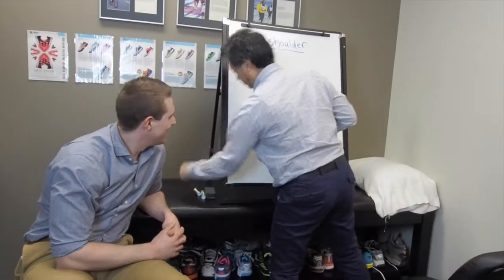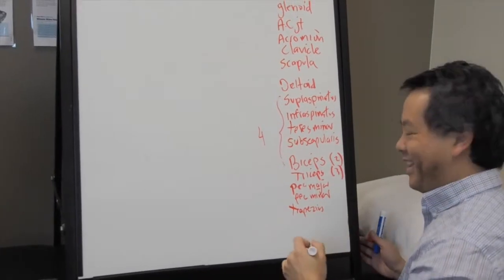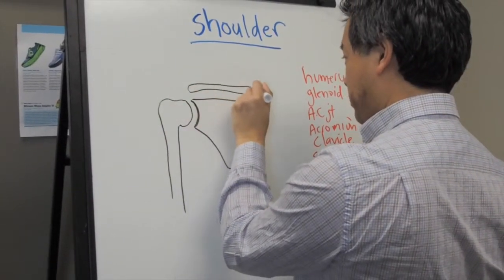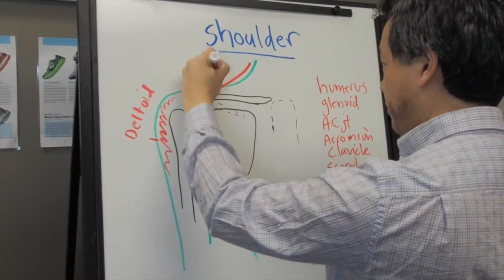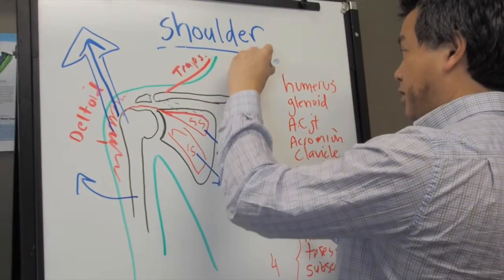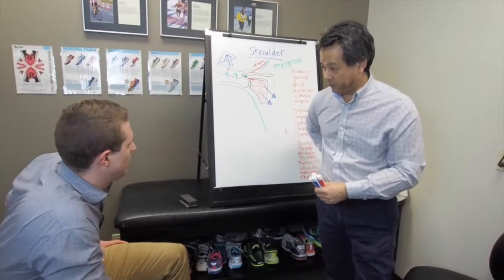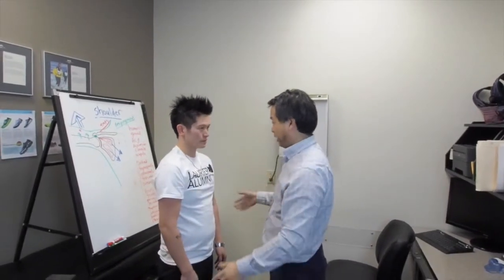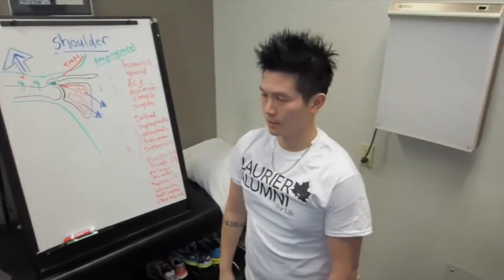Basic Shoulder Anatomy: Part 1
Sports medicine Dr. Robert Lee and medical student Charles Pickard basic overview of shoulder biomechanics and physical testing.